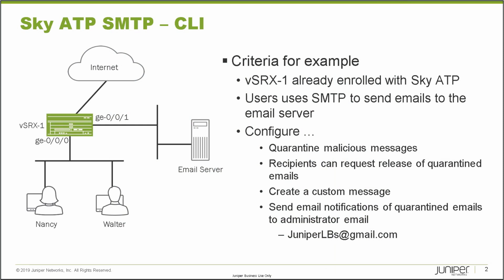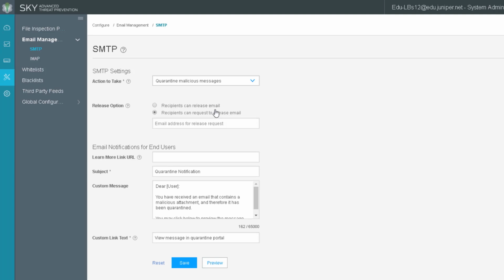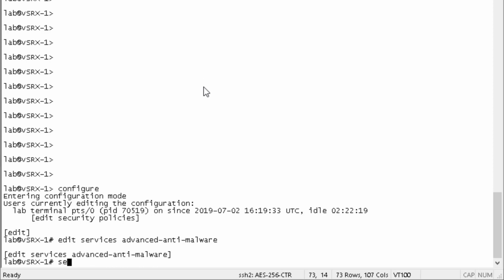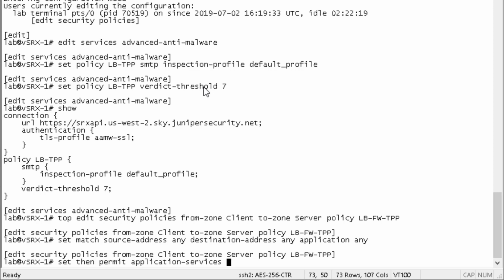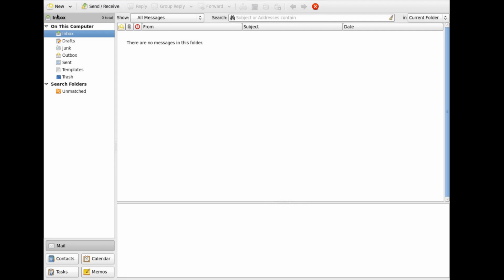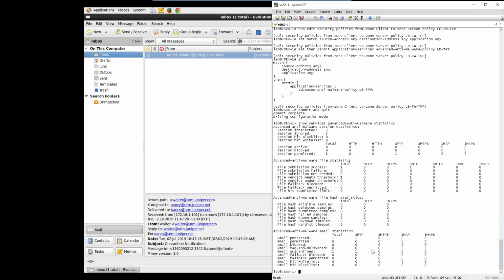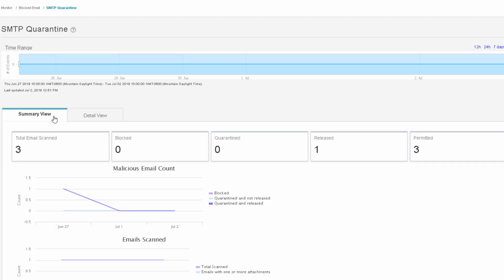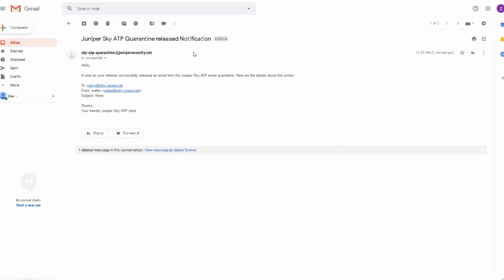Sky ATP SMTP - CLI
The Sky ATP SMTP – CLI Learning Byte covers how to configure Sky ATP SMTP email protection using the CLI. This Learning Byte is most appropriate for users who are new to working with Sky ATP SMTP email protection.

• Presenter: Zach Gibbs / Content Developer
• Relevant to OS Releases: Junos 19.1R1 or later
• Relevant to Juniper Platforms: SRX Series, Sky ATP

• On-Demand Training: Take a hands-on course…now!